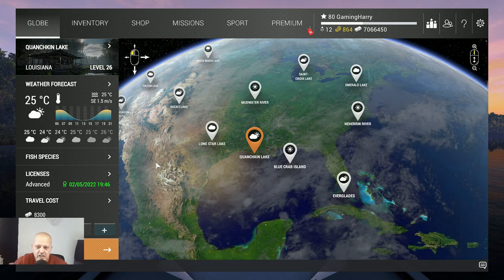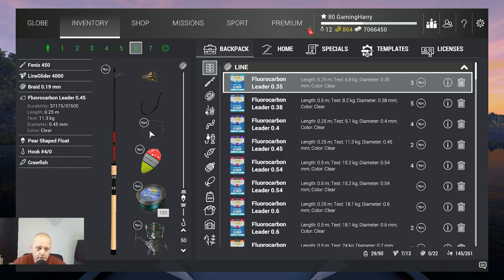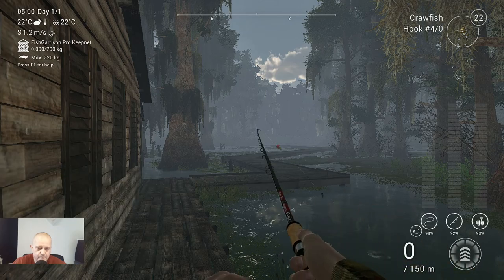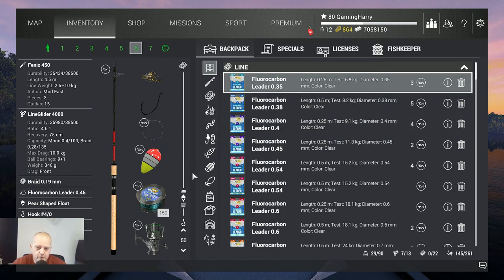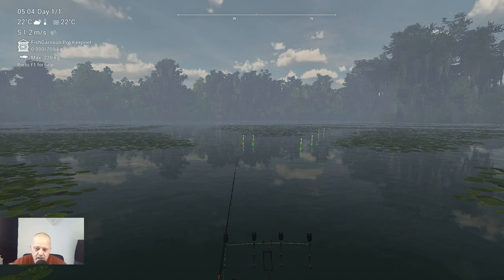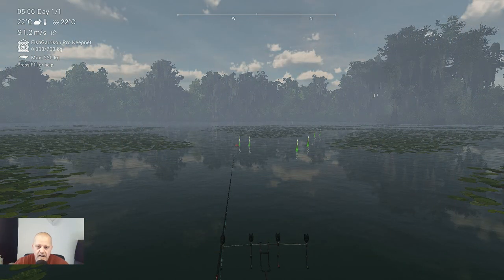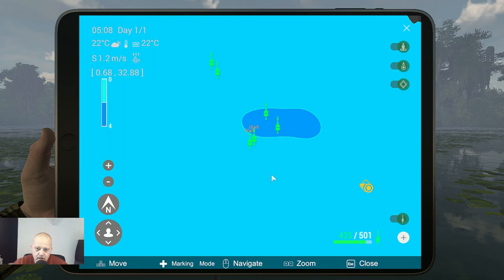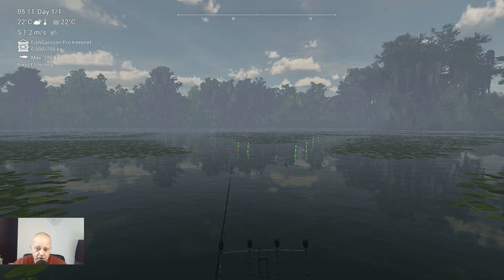Fishing Planet, QUANCHKIN LAKE, LOUISIANA, FLATHEAD CATFISH, TROPHY & UNIQUE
In this video:

QUANCHKIN LAKE, LOUISIANA, FLATHEAD CATFISH, TROPHY & UNIQUE